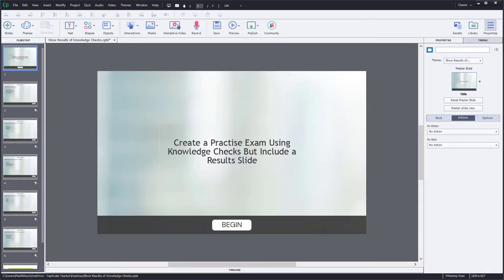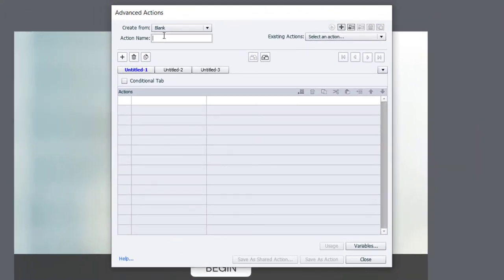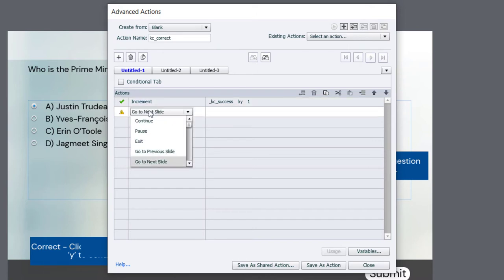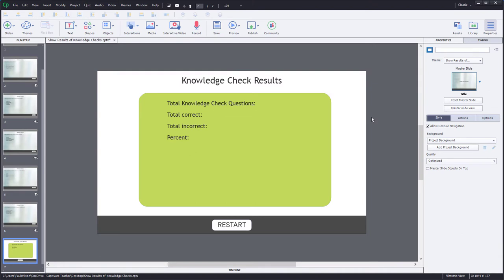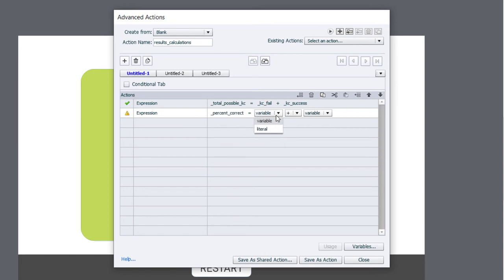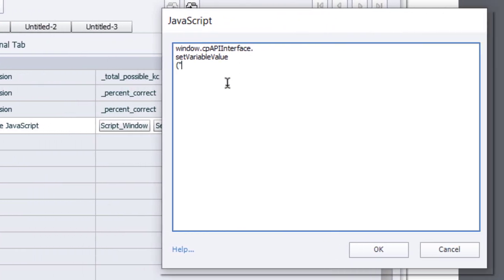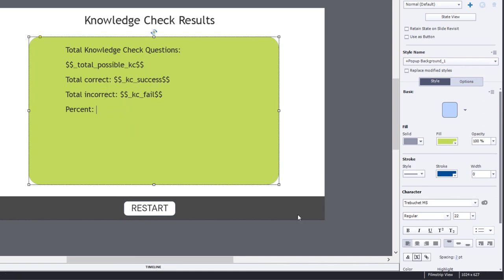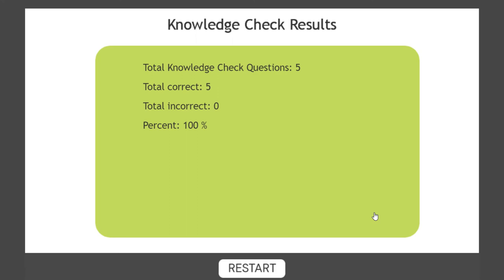Adobe Captivate Classic Practice Exam with Custom Results Slide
In this Adobe Captivate Classic video tutorial, I show you how you can use a bunch of knowledge check questions as a practice quiz before your final quiz. I even show you how you can calculate the total correct and incorrect questions on a custom quiz results slide. This tutorial uses variables, advanced actions, and a small amount of JavaScript. $5 member or higher get to download the project file for your own use.